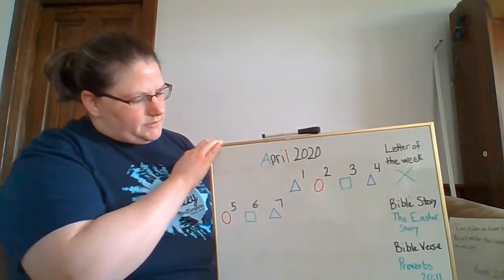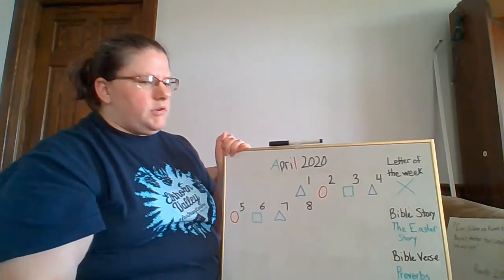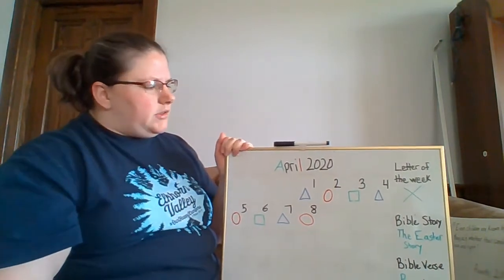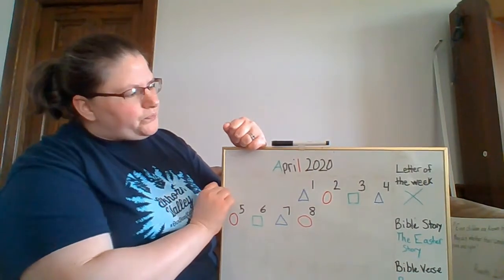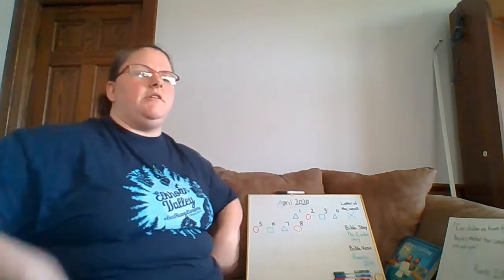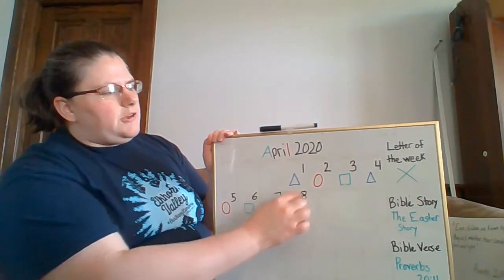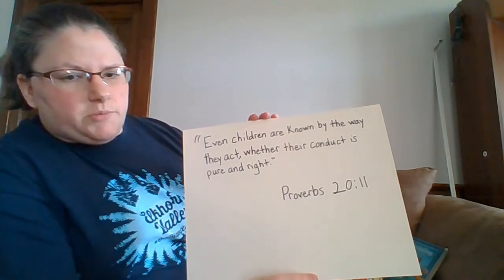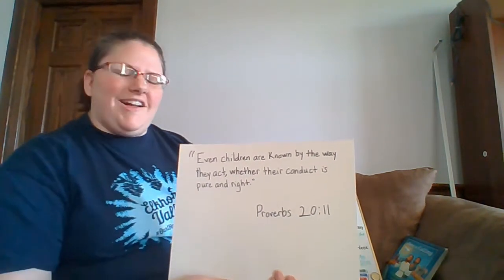At Home Learning Day 3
Mrs. Carmine from Minerva Area Christian School. Remote learning Day 3.